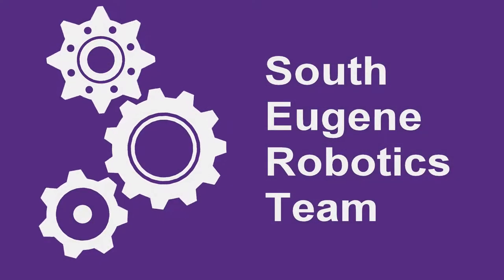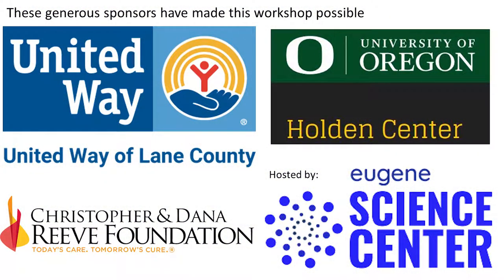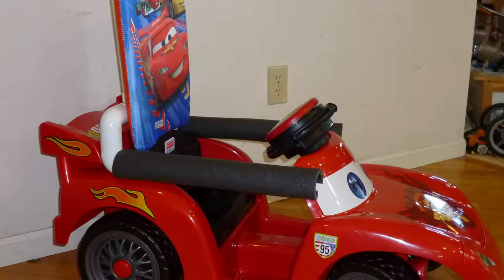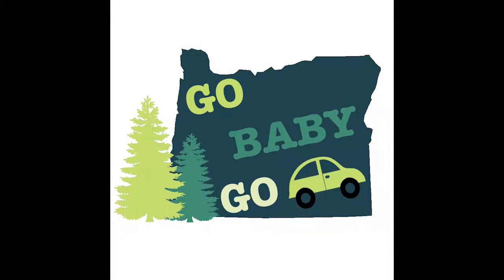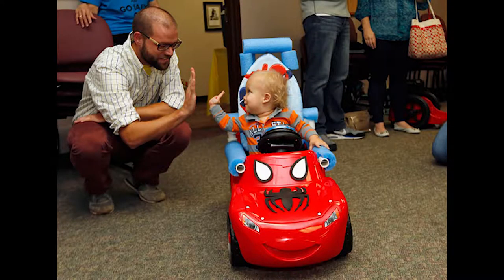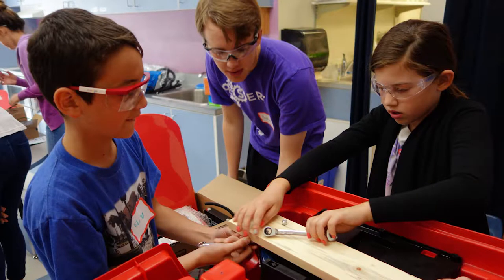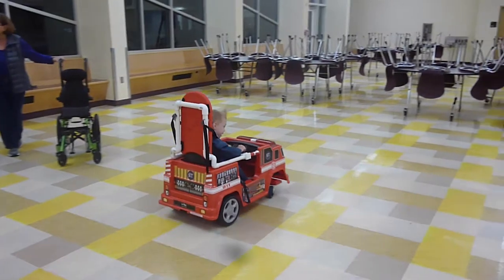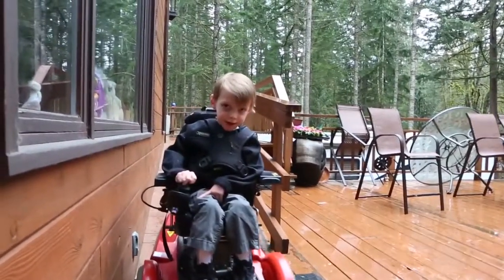go baby go joystick workshop intro video 2019 -frc2521 SERT